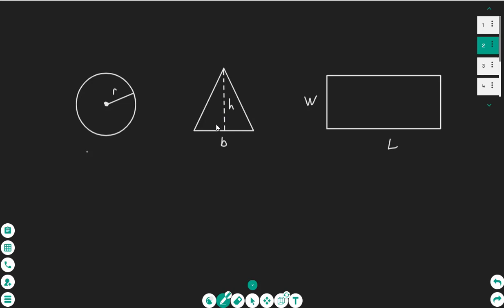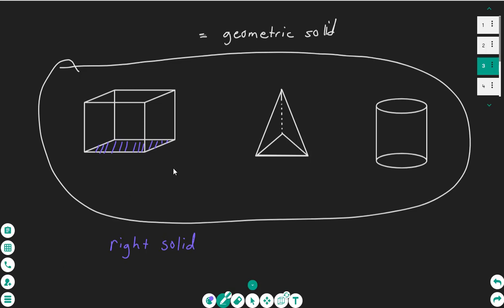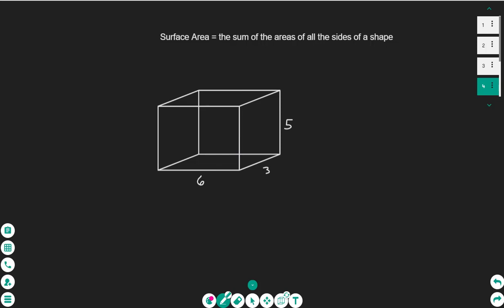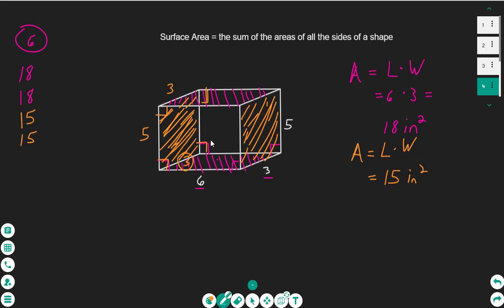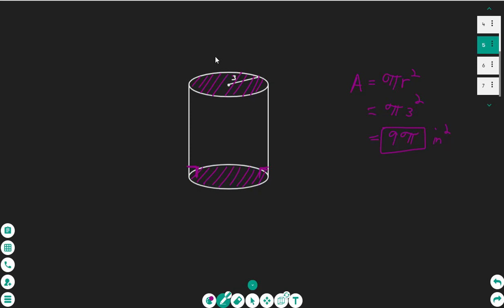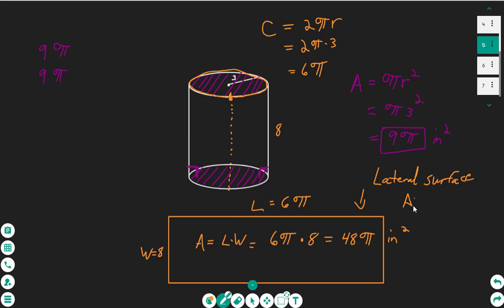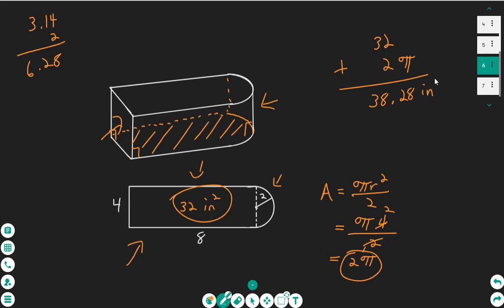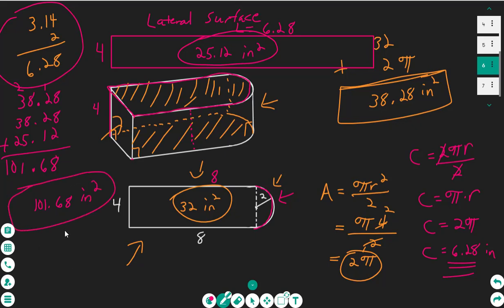Lesson 15 - Area